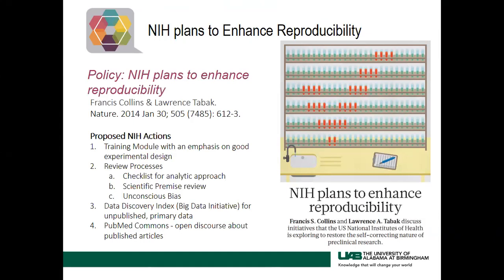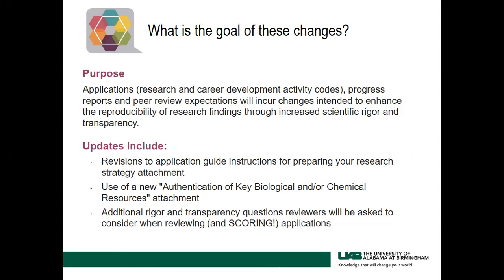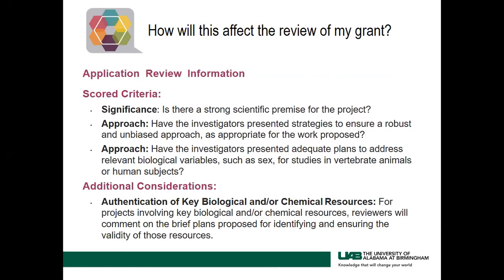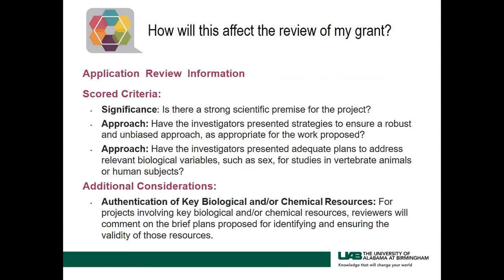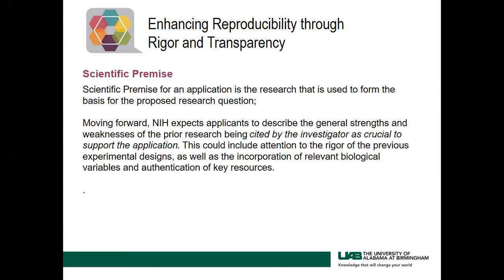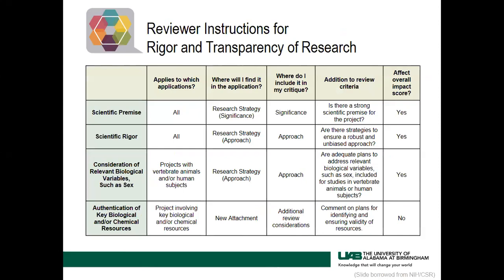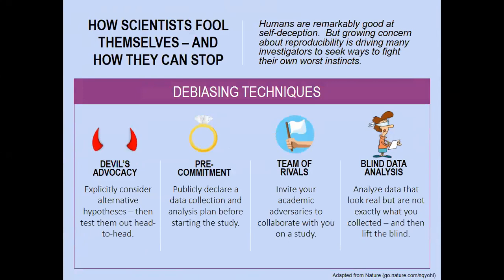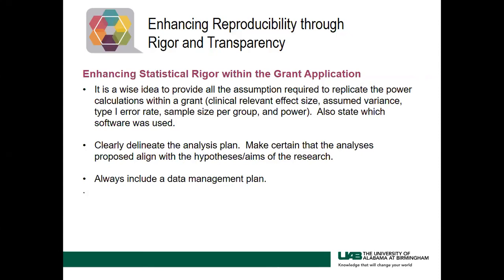Rigor, Reproducibility & Transparency 2019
Part of the Clinical & Translational Science Training Program (CTSTP). Recorded April 25, 2018 @ PCAMS. Speaker David Redden, PhD.